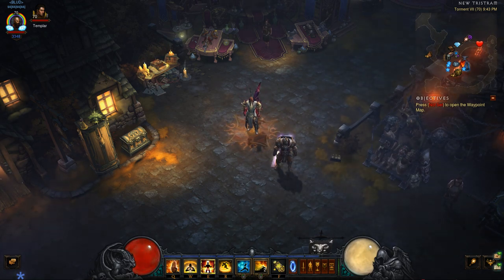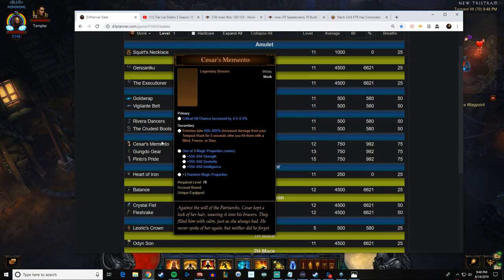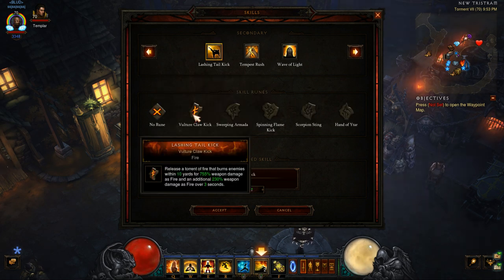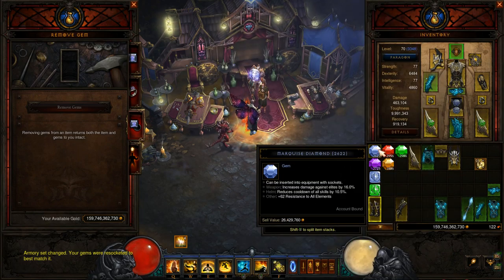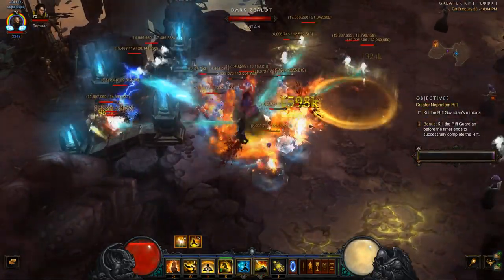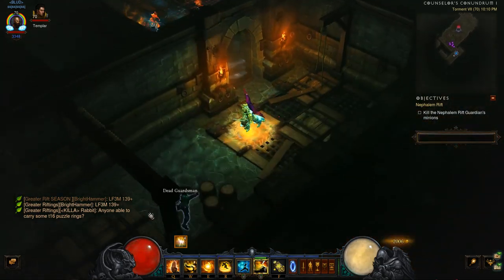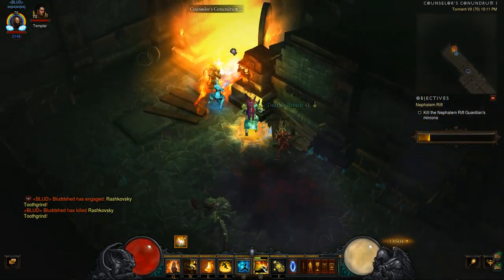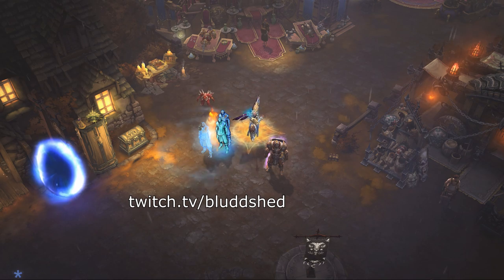Monk Inna Starter Build Guide Season 18 Patch 2.6.6 Diablo 3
Welcome to the Diablo 3 Reaper of Souls Inna Monk Starter Build Guide for Season 18 & Patch 2.6.6, enjoy!
CR Bag 2:27, Bludd Shards 1:50, Leveling Up 4:34, Level 70 Tips 8:19, GR20 Clear 12:33, 6p Starter 14:56, Late Game Inna 18:46, Final Thoughts 20:44

Top Patrons: Paradigm400, Kraig E, Dr.Kill, Toioiz, Thomas O, Kadath, Dylan, Brandon, Maurice, AmputeeOG, Juanathito